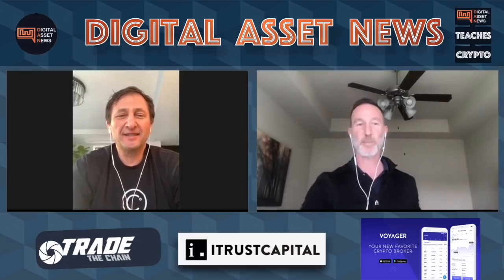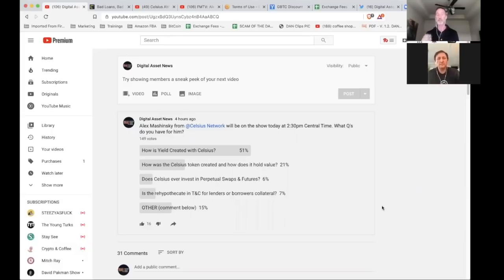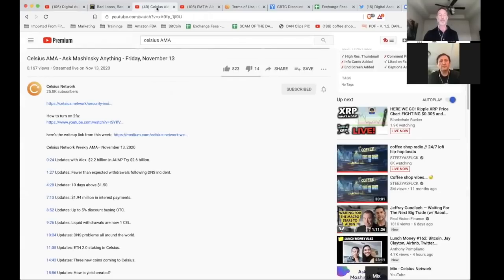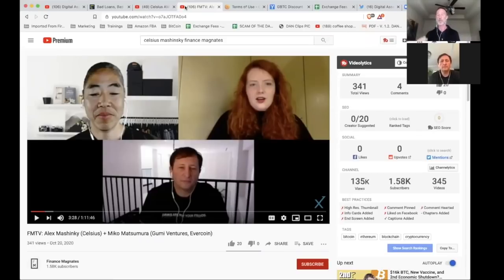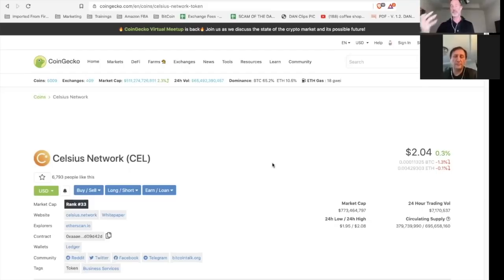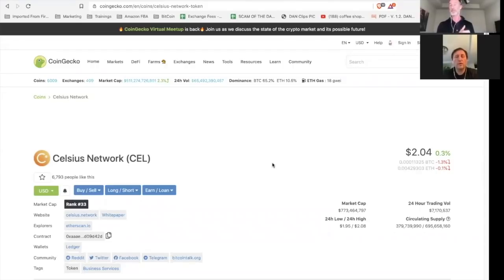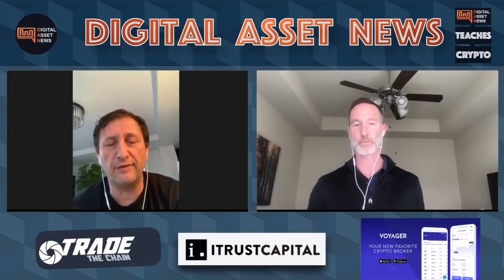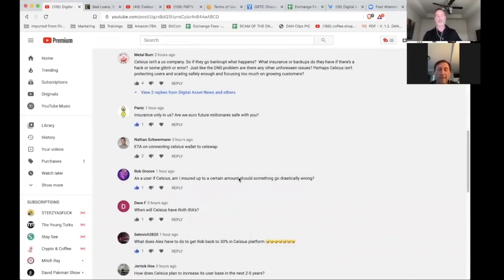Celsius CEO: Here's How We CREATE YIELD (Interest Payments) and WHAT Actually Happened with GoDaddy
►Alex Mashinsky from Celsius answers some Q's:
How Does Celsius ACTUALLY create yield (interest payments)?
How was the Celsius token created and how does it HOLD value?
Does Celsius invest in perpetual swaps?
DO YOU TAKE THE INSTITUTIONS COLLATERAL AND LOAN IT OUT?
...and more.

0:00 - Intro
01:24 - How Does Celsius Create Such a HIGH Yield (Interest) paid to lenders?
05:07 - How Many INSTITUTIONS Does Celsius Work With?
06:55 - How is Institutional Collateral Obtained and WHEN are margin calls made?
10:50 - Institution Collateral EXAMPLE & TYPES of Collateral (ETH for BTC)
13:17  - How do Institutions Make Money borrowing crypto at a HIGH INTEREST? (Shorting, Market Making & Arbitrage)
22:20 - What is the PERCENTAGE of loans from CELSIUS to INSTITUTIONS for them to SHORT, MARKET-MAKING & ARBITRAGE?
24:16 - How does the Celsius token have value? Was it Pre-Mined? Is there a CAP? What is the CIRCULATING SUPPLY?
32:24 - Does Celsius Invest in PERPETUAL SWAPS or FUTURES?
33:10 - Does CELSIUS Lend Out the COLLATERAL It Collects From Institutions (Rehypothecation)?
35:36 - Since the COLLATERAL from Institutions are LOANED OUT, What happens during a BLACK SWAN Market Crash?
37:51 - Explain How Celsius has INSURANCE for HOT Wallet / COLD Wallet & LOANED Out Cryptocurrency?
42:24 - What happened with the Celsius Website / App Crash and the GoDaddy DNS Propagation Issue?

●▬▬▬▬▬▬▬▬▬▬▬CRYPTO ESSENTIALS▬▬▬▬▬▬▬▬▬▬▬▬▬▬▬▬▬●

🇺🇸Save TIME & MONEY by using the online program I personally use.

📊 Highly Accurate (90%+) ALERTS Sent DIRECTLY To Your PHONE.

💰💰💰I RECOMMEND & HAVE a ROTH IRA with iTRUSTCAPITAL.

●▬▬▬▬▬▬▬▬▬▬▬▬▬FOLLOW D.A.N.▬▬▬▬▬▬▬▬▬▬▬▬▬▬▬●

●▬▬▬▬▬▬▬▬▬▬▬▬▬EXIT STRATEGIES▬▬▬▬▬▬▬▬▬▬▬▬▬▬▬●

✅Crypto Nobes - A very calm approach to Crypto News UK style -

🐕Dog Is My CoPilot - Proceeds from D.A.N. go to support this AWESOME cause!

► There's a TON of info out there. This is who I listen to almost DAILY.